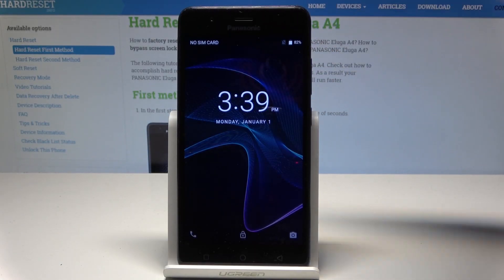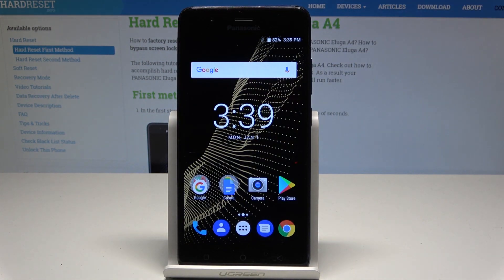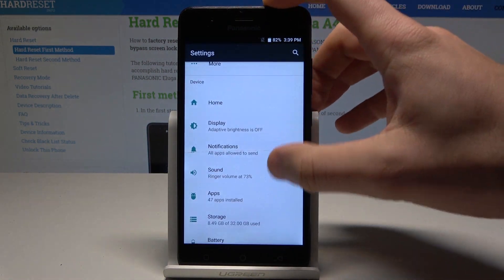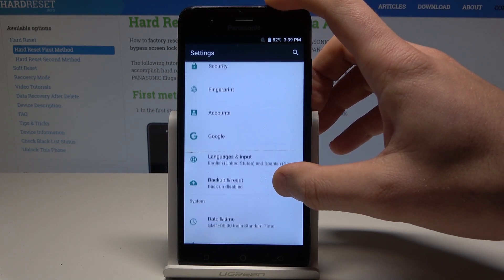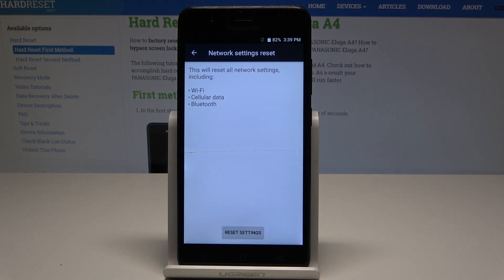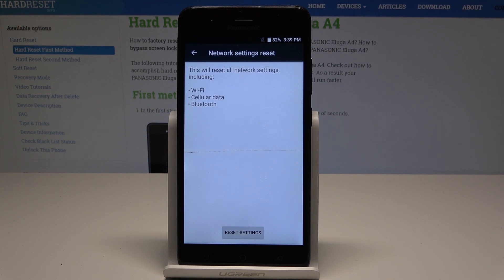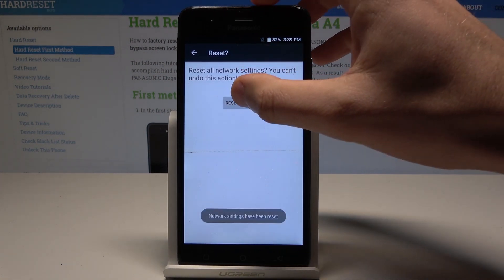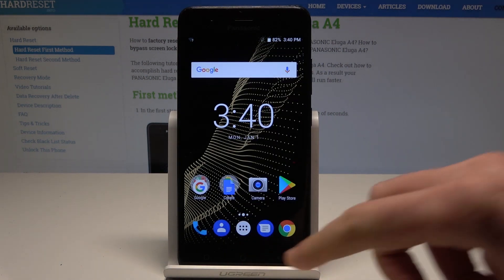How to Reset Network Settings in PANASONIC Eluga A4 - Restore Default Network Configuration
Would you like to restore default network configuration in your PANASONIC Eluga A4, because you have a problem with the network connection? Check out how to simply just in few steps reset network settings and start using Wi-Fi network without any problems.

How to reset network in PANASONIC Eluga A4? How to restore factory resetting in PANASONIC Eluga A4? How to reset Wi-Fi settings in PANASONIC Eluga A4? How to reset mobile data settings in PANASONIC Eluga A4? How to reset Bluetooth settings in PANASONIC Eluga A4?